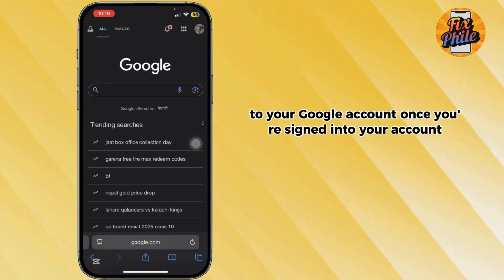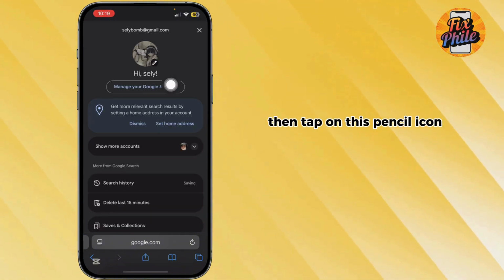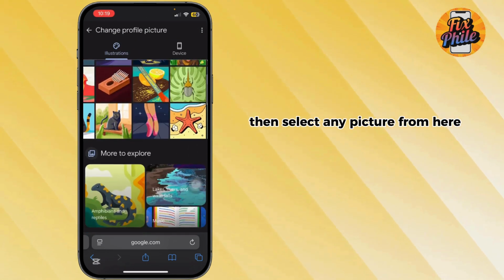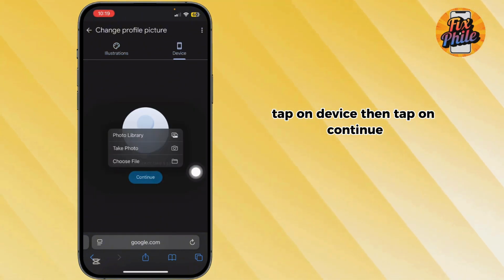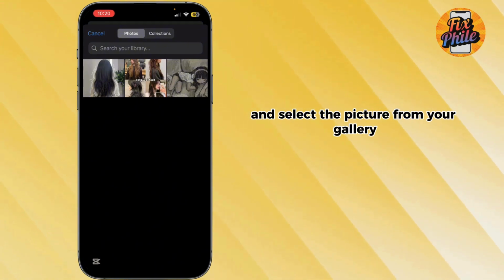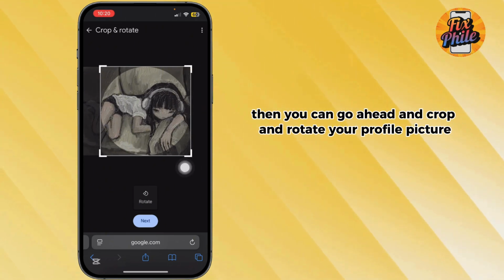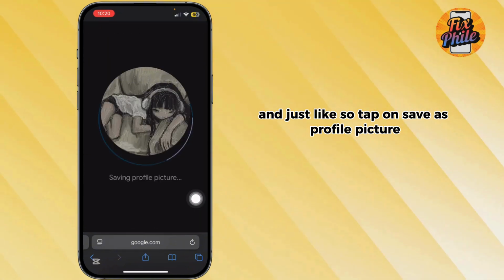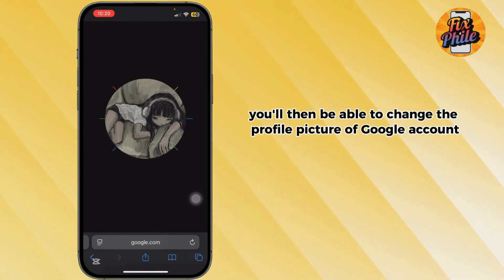How To Change Profile Picture on Google Account (2025 Guide)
Want to update your Google profile photo across Gmail, YouTube, and other services? This 2025 tutorial walks you through how to change your Google account profile picture on both desktop and mobile. We also cover sync issues, image size requirements, and how to fix it if the new photo doesn’t update. Works globally including US, UK, Canada, Australia, and Hong Kong.